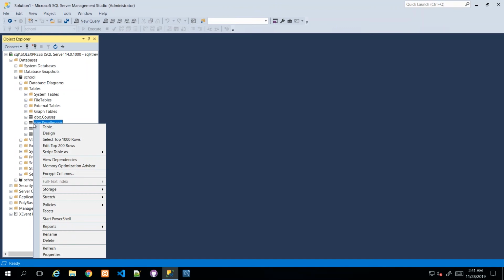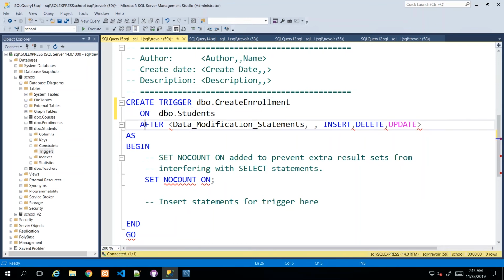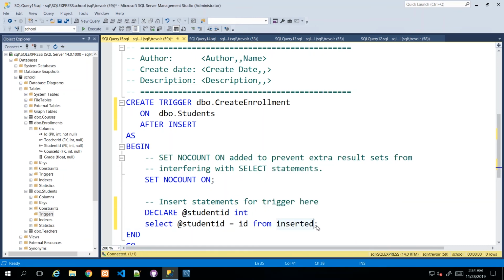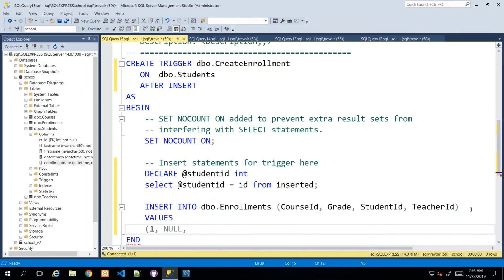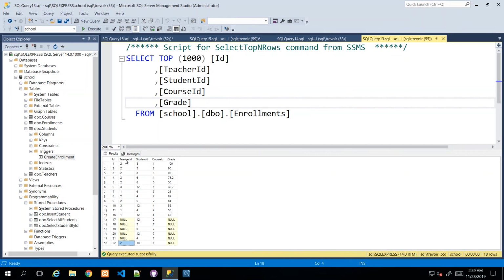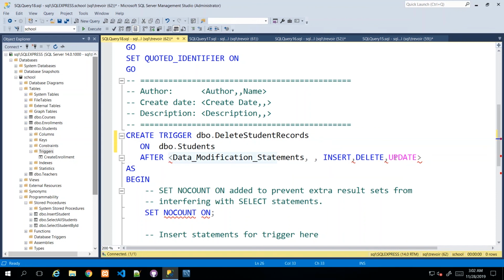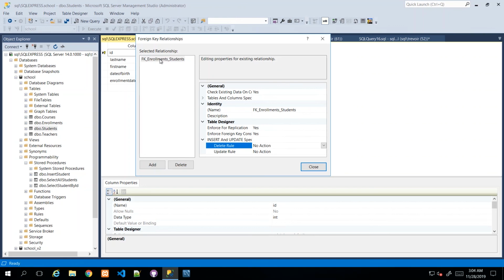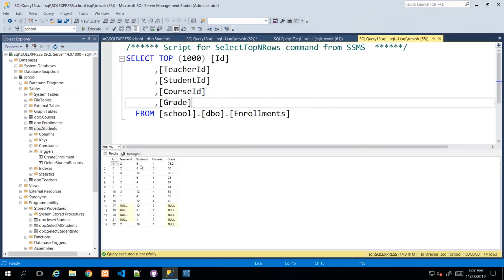Build Table Triggers That Run Queries Automatically | SQL Server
How To Create Table Triggers | Microsoft SQL Server 2017 for Everyone | Trevoir Williams
Learn how to configure Triggers which are used as event driven queries or actions against tables. Using Triggers, you can take an action against data after any type of CRUD operation and use it to run query.